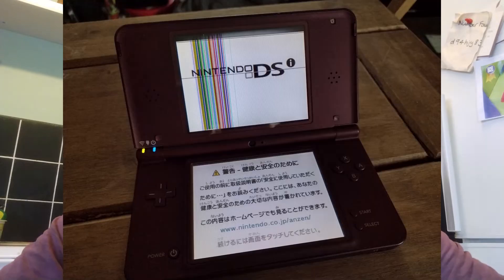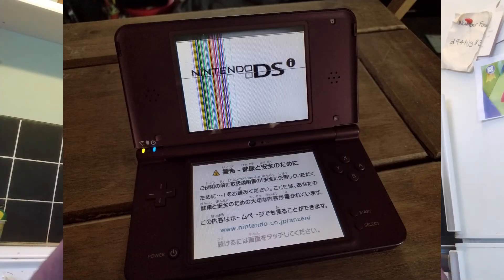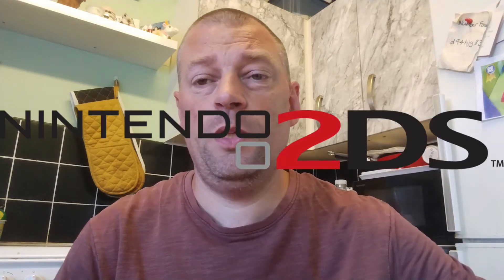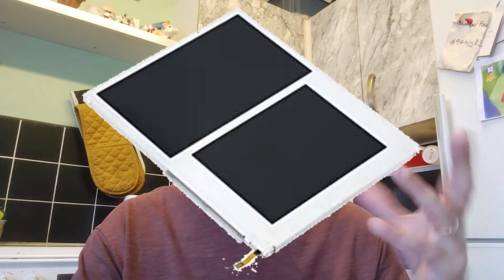Nintendo DS Top Screen Repairs. I Hate Doing Them. They Should Be Easier.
If you have ever need to repair a Nintendo DS top screen, you will know what a horrible job it is. Nintendo could have made it so much easier. I have a Nintendo DSi XL which needs a new screen.